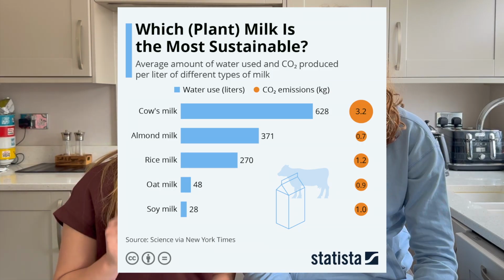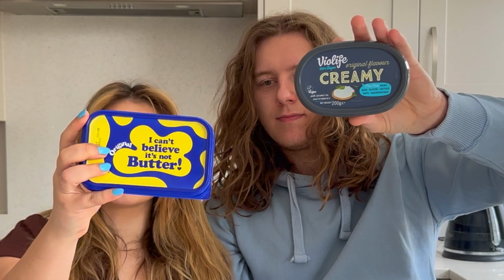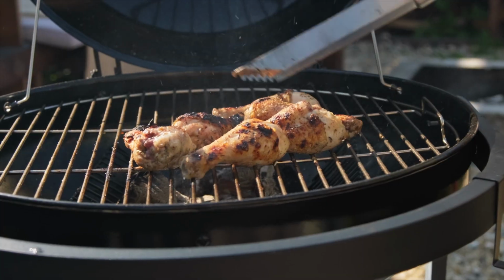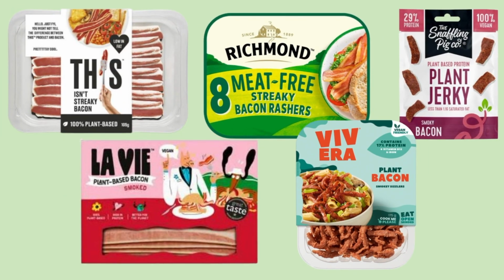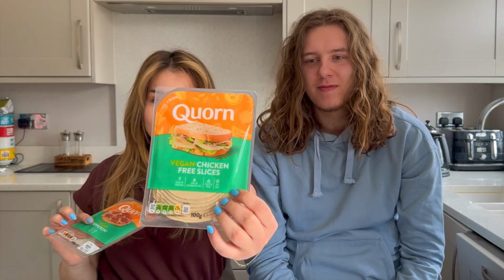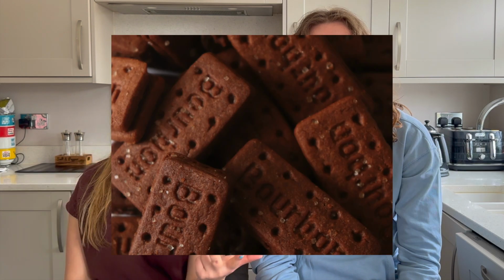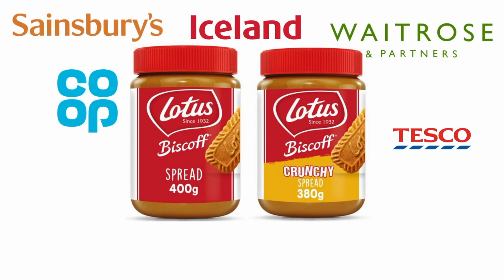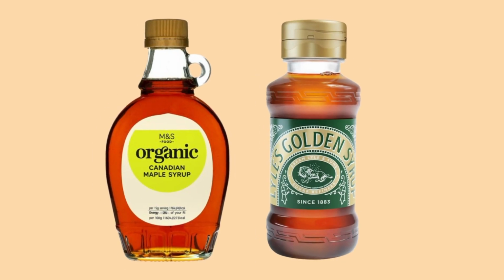I Wish THIS Before Going Vegan | Easy Food Swaps for a Greener Life 🌱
Feel like you're doing everything you can to help the environment but it's still not enough?? In this video, we take you through THE BIGGEST change you can start implementing TODAY, giving you all the best swaps to help you lead a more eco friendly lifestyle. This video will be your one stop guide to the easiest vegan food swaps!

If you're ready to make a difference for the animals and environment by starting your plant based journey, but don't know where to start, book a complimentary 1:1 coaching welcome session with me! 👇🏻✨

If you're in a hurry:
00:00 What you've been missing
00:18 Dairy
02:01 Eggs
02:46 Meat
05:12 Wholefood Protein Sources
05:47 Gelatine
05:57 Seafood
06:19 Snacks
08:21 Sweeteners
08:36 Extras

//ABOUT US
VforVeegan is mine and Louis' way of sharing all our love for food and travel as a young couple in London.